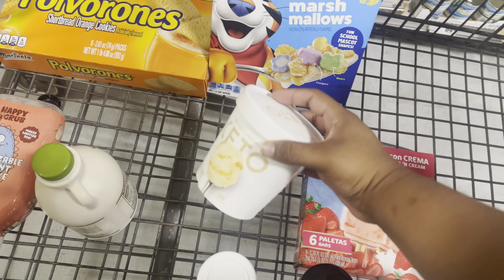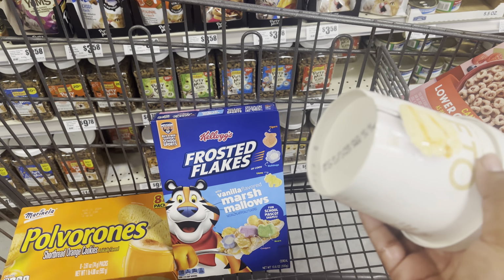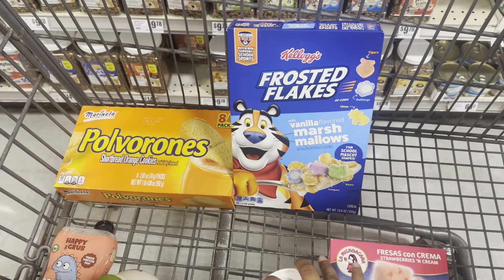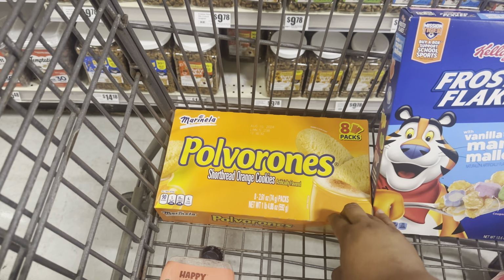THE FOCUS PROCESS